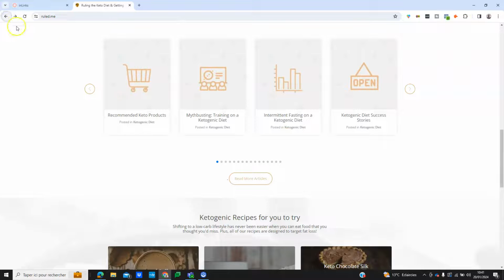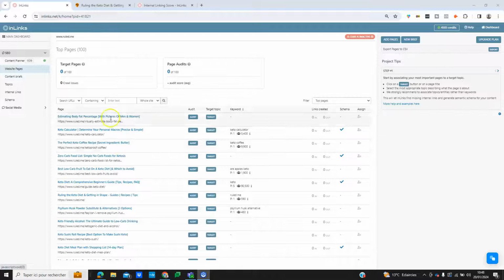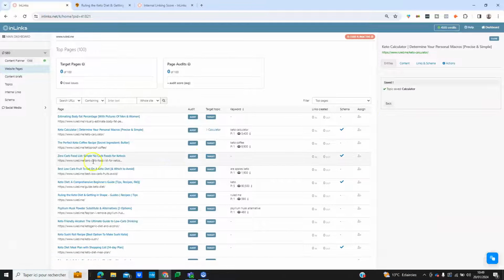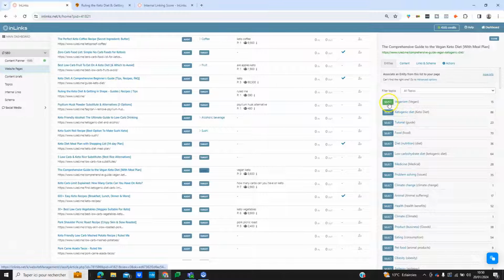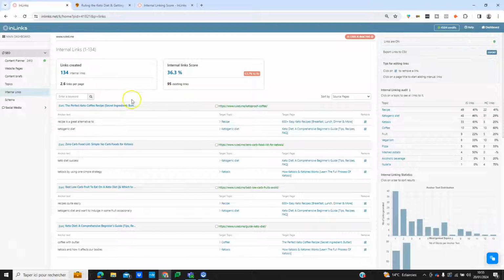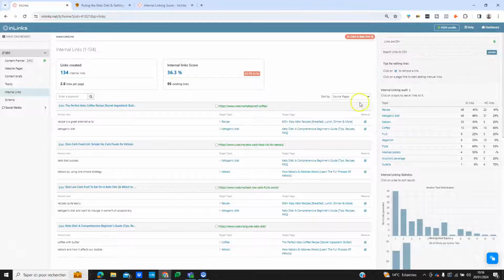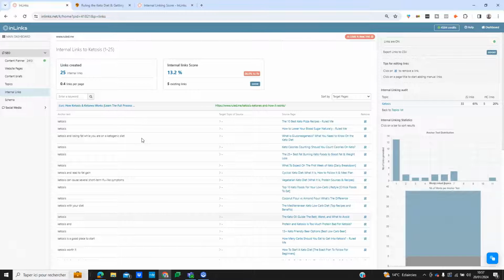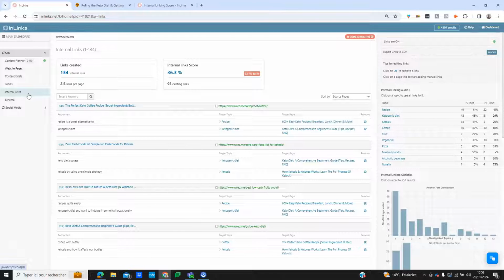Internal Linking SEO Audit Tool Tutorial: Steps to Improving Website Structure - Inlinks Live Demo!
This is a tutorial showing how to conduct an internal linking audit on InLinks.

Start up? Small digital agency? SEO freelancer? All website content creators seeking on-demand optimization love this intuitive AI SEO tool.

The distinction between entities, topics, and keywords is much more significant than many SEOs realize. Keywords, for most SEOs, are simply words—they could be in any language and include many synonyms for the same idea. A topic, however, is a subset of keywords and is not language-specific. Our NLP aiseo freeseotools will pamper your productivity!

Book a free demo and once you have access to the tool, you can add your own website or follow these steps with this example domain to try it out: Rule.me (keto diet)
Copy the domain of the website you want to audit (Rule.me).
Create a new project in InLinks and paste the copied domain.
Select the target market (e.g., English United States).
Project Size: Choose "Create project with 100 Pages" to analyze the 100 most important pages.

⭐ Shhh.. We've introduced a new incentive* to try Inlinks. Curious?

Reduce the time spent on SEO projects and vastly increase productivity. Our flexible plan allows you to create fully optimized articles as needed.

Watch InLinks analyze the content of these pages and identify relevant topics (entities).

Target Pages (Entity Association): Associate each page with its corresponding topic (entity).

    After targeting pages, explore the "Internal Links" tab. The Internal Link Score metric (proprietary to InLinks) indicates the percentage of missed internal linking opportunities. Ideally, it should be 100%.
    View Existing Links vs. Potential Links: The tool shows existing internal links and the number of additional links it can potentially create.
    Topic-Specific Analysis: View and analyze internal linking for specific topics within the project.

InLinks automates on-page SEO content generation, internal linking, and external citations, improving your content's authority and relevance. Now you can identify missed internal linking opportunities, improve website structure, generate semantically related internal link suggestions, and even track an internal linking score—all valuable for SEO reporting.

Learn more about the features of InLinks in the surrounding videos in the InLinks Academy

Adding a Website as a Project on InLinks
How to run a Content audit on InLinks
Creating the About & Mentions Schema on InLinks
Topic Research Tool of InLinks
Social Media Tool on InLinks
Installing InLinks' JS code on Wix

*Our promotions change over time, and past InLinks offers are no longer valid and will not be honoured. Any references to previous deals in articles, social media, or other online content are outdated and do not apply. For the only valid and current offers, always refer Experience InLinks with confidence and explore the latest bonuses and incentives to trial our SEO tool suite.